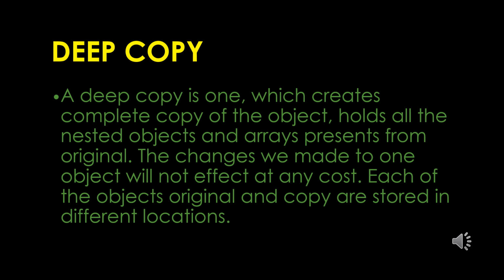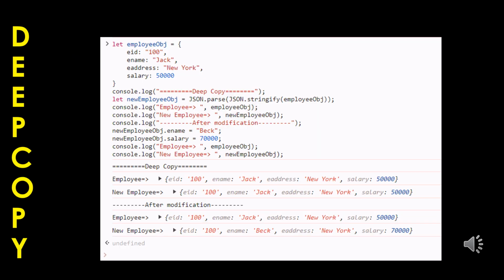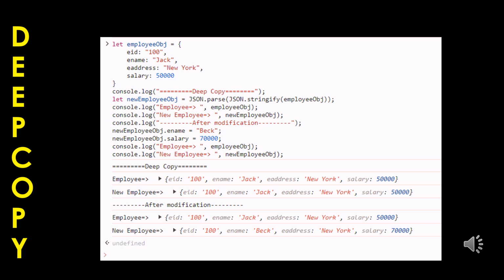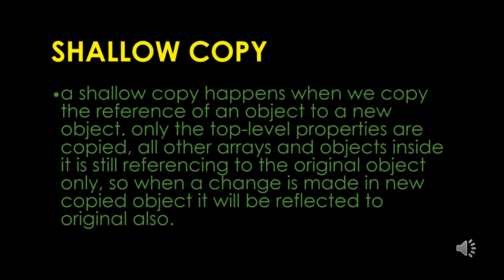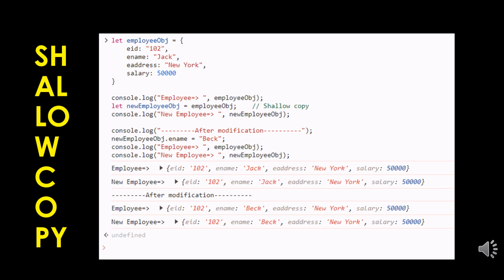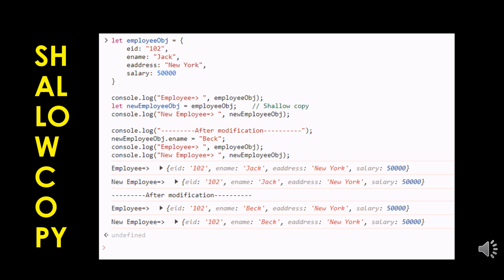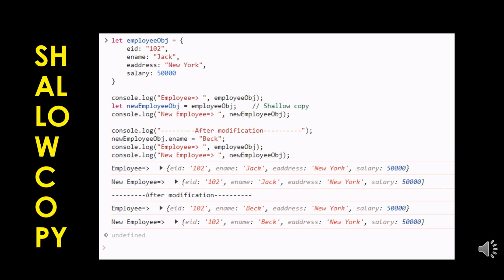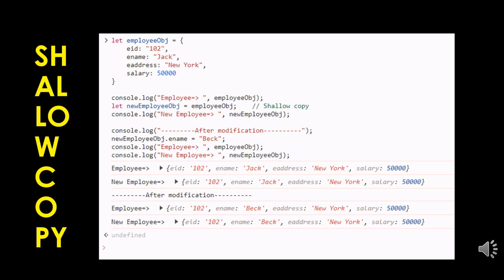JavaScript Deep Copy and Shallow Copy - Tutorial - UI UX Docs